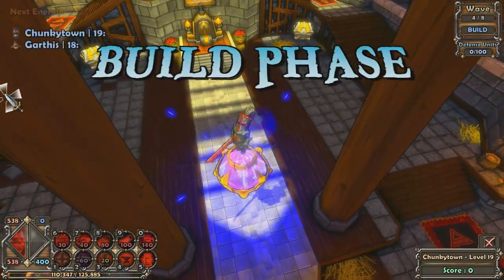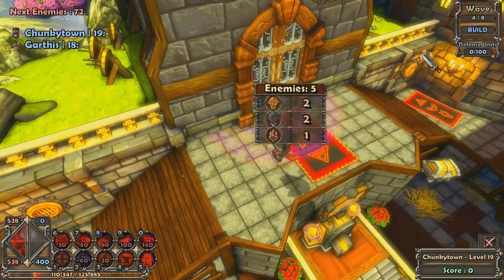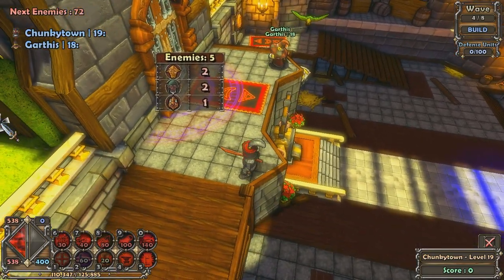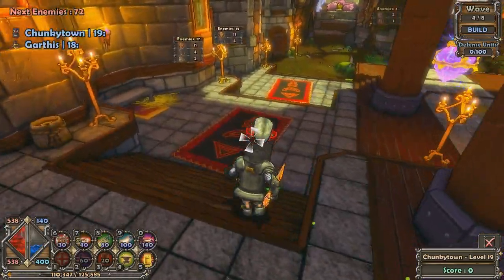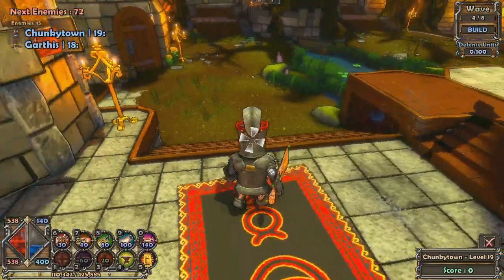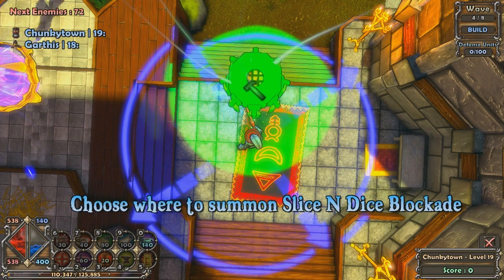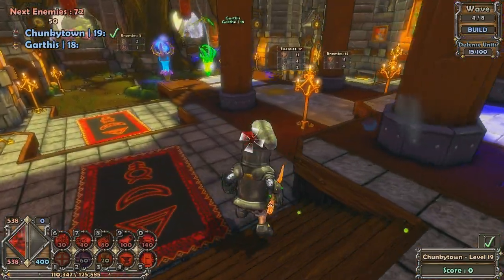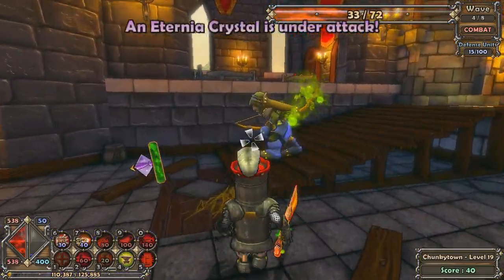Let's Play - Dungeon Defenders 11 - court in the act!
Let's Play Trendy Entertainment's new RPG Action / Tower Defense game "Dungeon Defenders". Released earlier this year on mobile platforms, a couple of weeks ago on PC and consoles.

Join our heroes as we venture off to protect the Hall of Court from the evil stinky orc invasion. It's a double crystal crazy time round again! zoiks!

- Also, available on XBLA, PSN, iOS, and Android